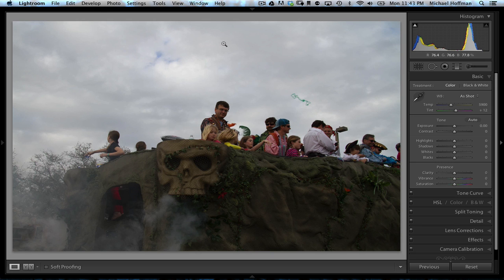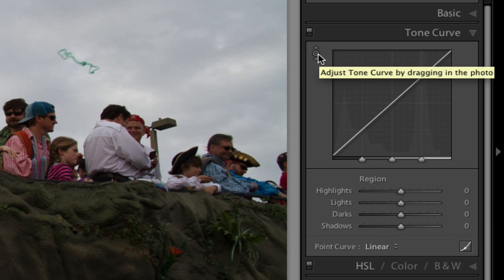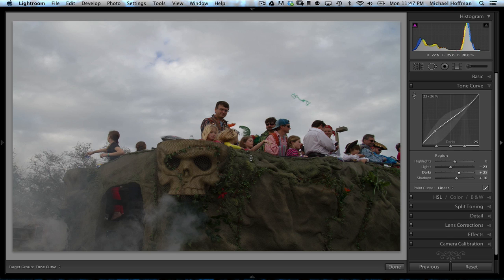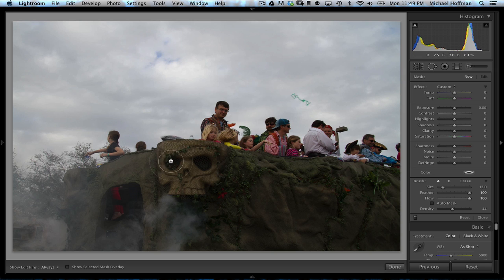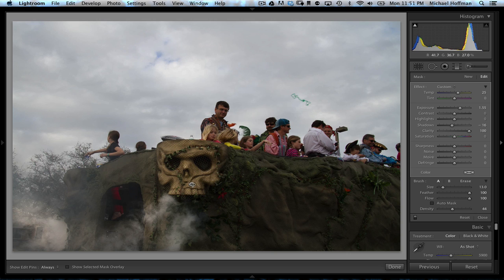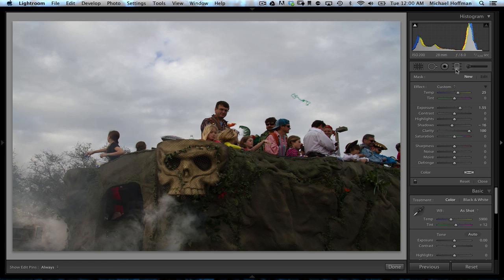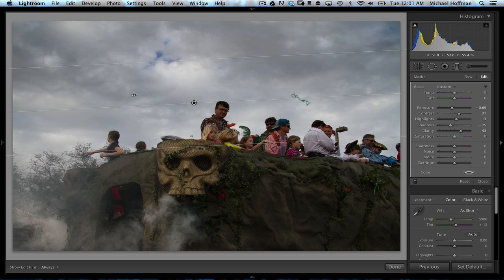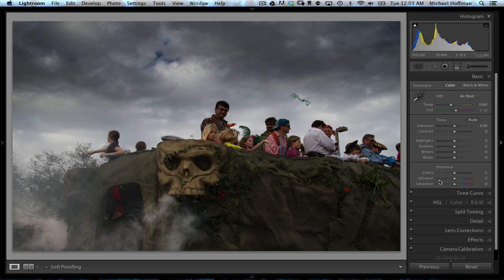Lightroom 4 Adjustment Brush Tricks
Lightroom 4 brings all the same capabilities you'll find in Camera Raw for the Adjustment Brush, as well as the Graduated Filter. Add multiple effects, control your image non-destructively. Plus, Lightroom adds some nifty controls all its own to make your editing more efficient.